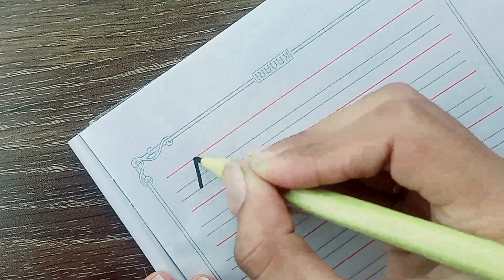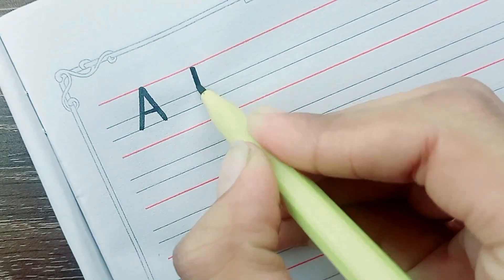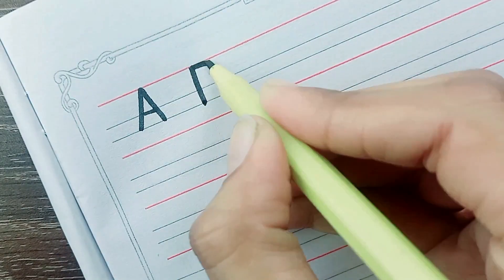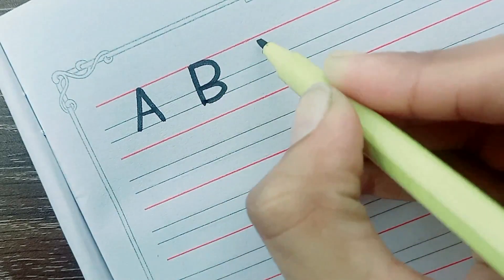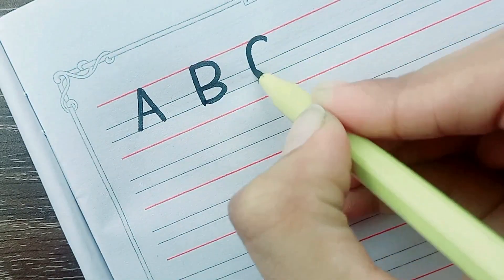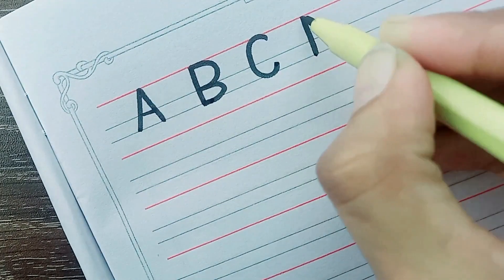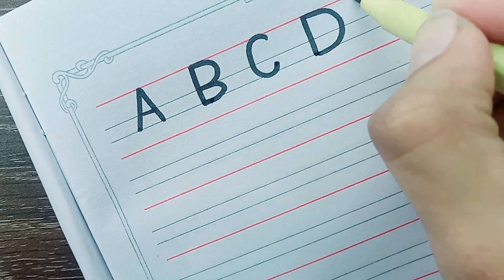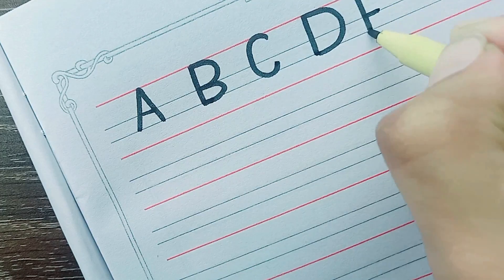Alphabet Writing Practice | A to Z Alphabet Letter | A For Apple B For Bat | Alphabet For Kids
Marvellous Writing Skills is a writing skills channel. Where you can learn English Writing. We produce videos for beginners as well as advance learner. Our writing skills content contains learn to write English, writing worksheets, cursive writing and fancy writing. For beginners, we made videos on alphabet writing, tracing letters, writing worksheets and tracing worksheets. Also we work for advance learner which includes cursive writing, fancy writing and calligraphy writing. These handwriting practice videos will helpful for those who learn to write English.

In short, We provide writing practice videos and easy learning tips for you to learn English writing. So, don't waste time, let's begin to write and improve your English writing skills. These handwriting practice videos will surely help you to learn who to write English and better your writing skills.
Hope you like the content we create and provide for beginners as well as professionals.